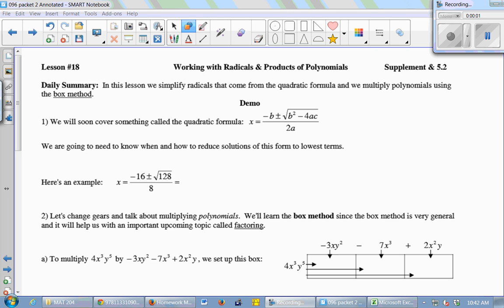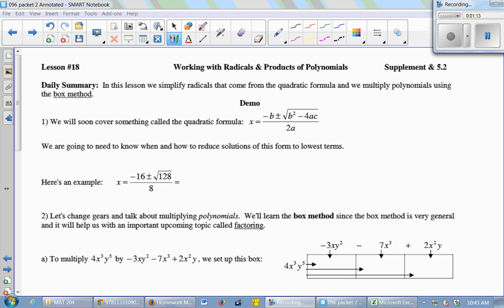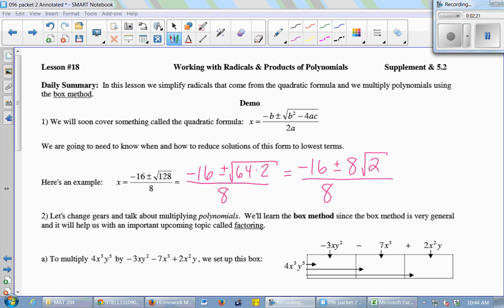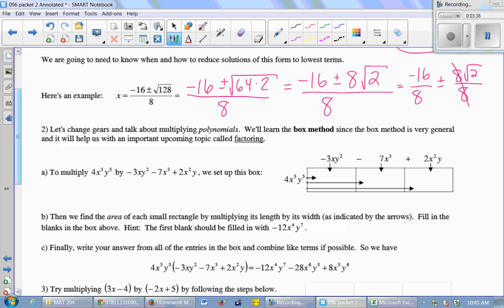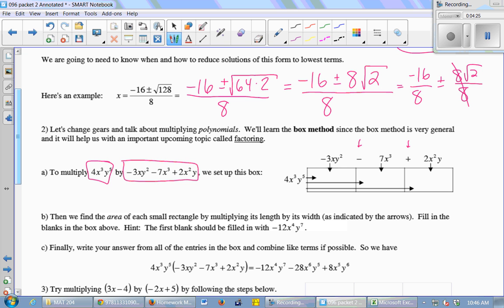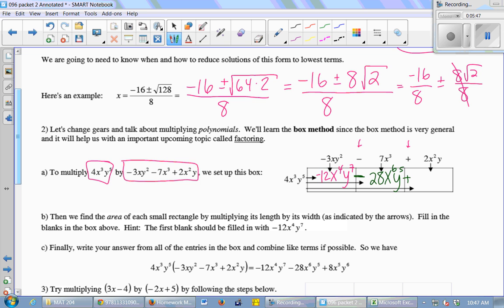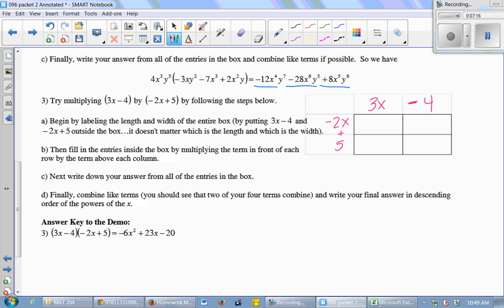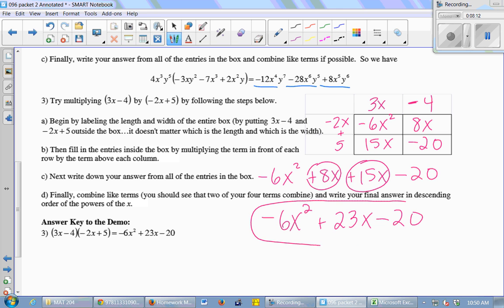MAT 096 Class 18 Sp 15